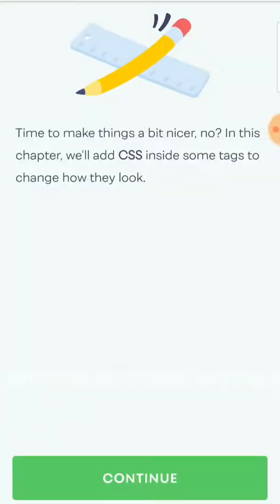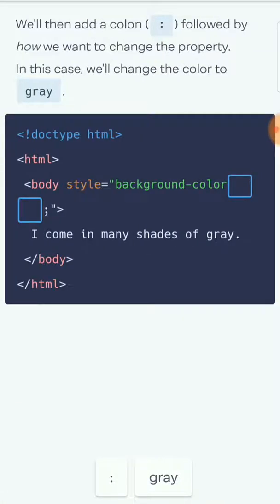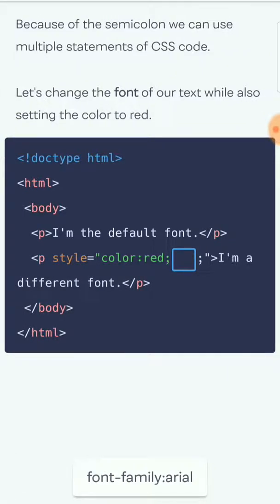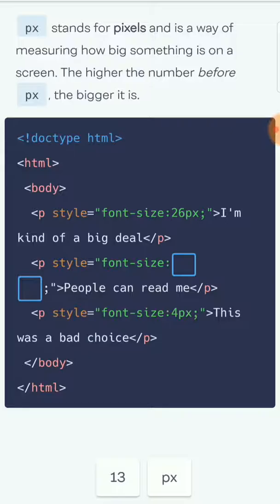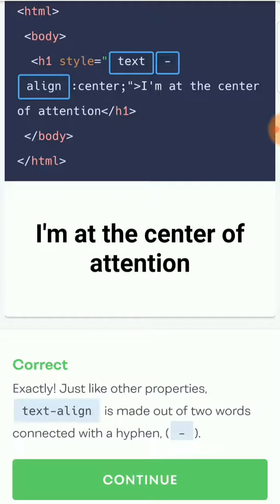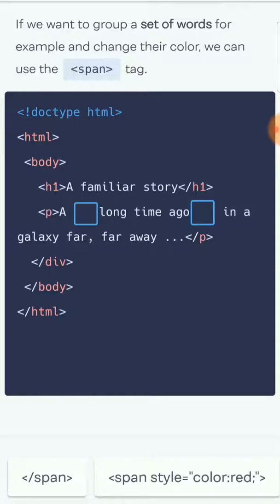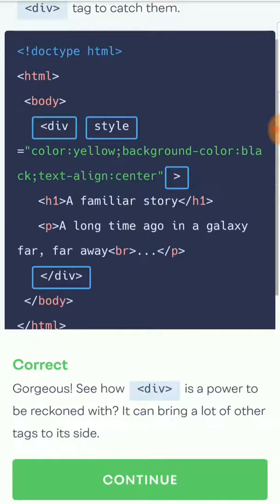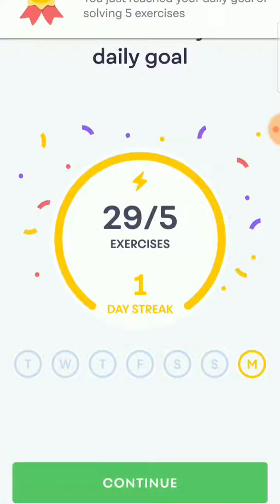Style html to make css webpages stunning styles.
webpages of html with help of css tages of styles.